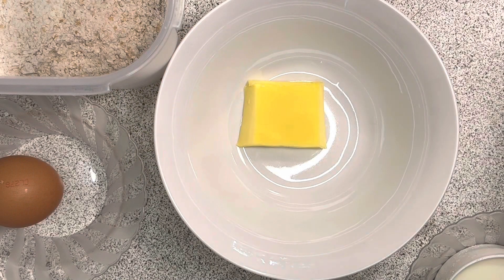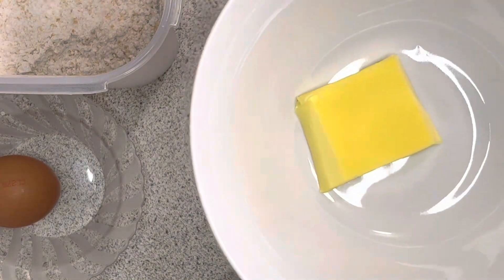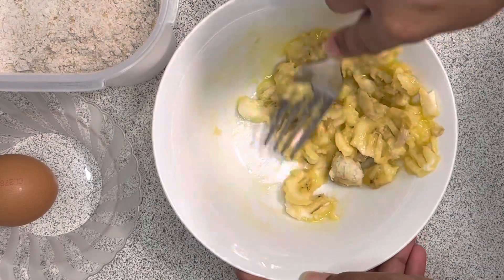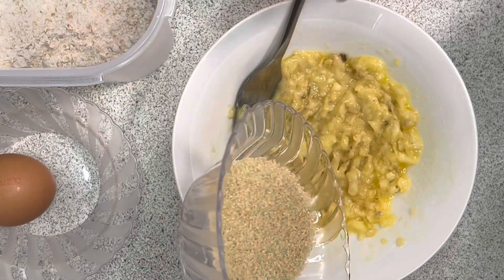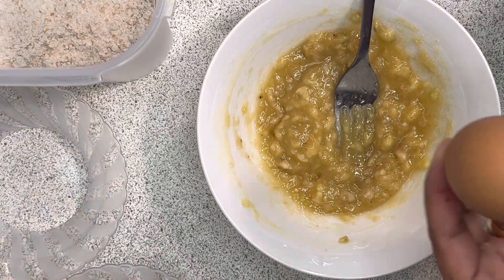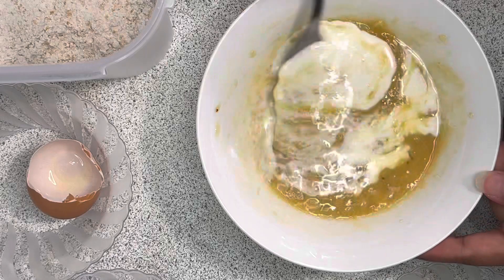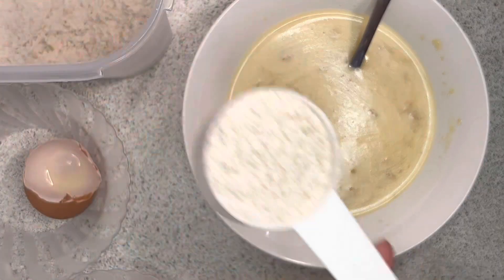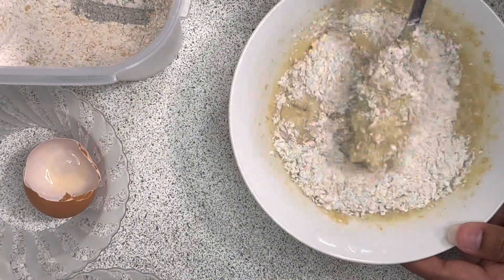Easy and healthy breakfast recipe ,അമ്മമാർക്കു ഒരു എളുപ്പവഴി ,ഇനി കുട്ടികൾ ഫുഡിന് “NO”പറയില്ല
healthy tiffin box snack,
this will definitely help moms who struggle to find kids favorites
very easy making snack
few ingredients